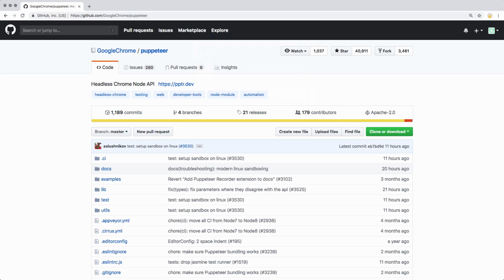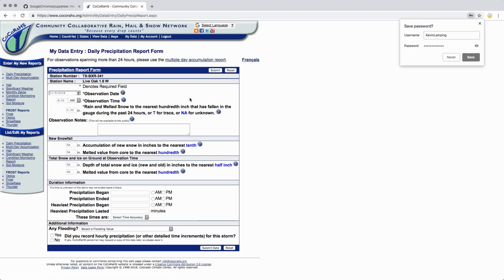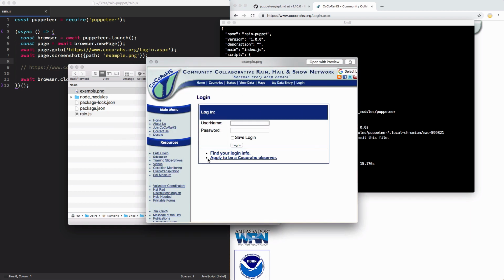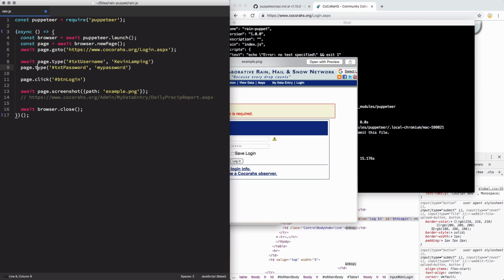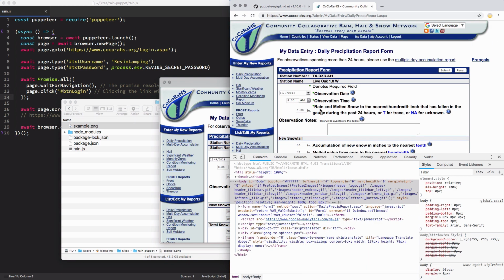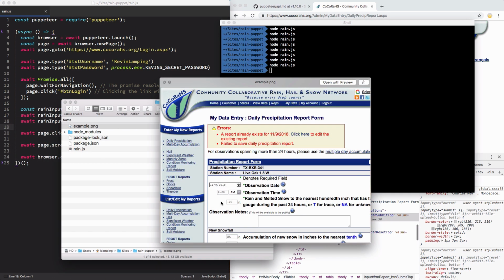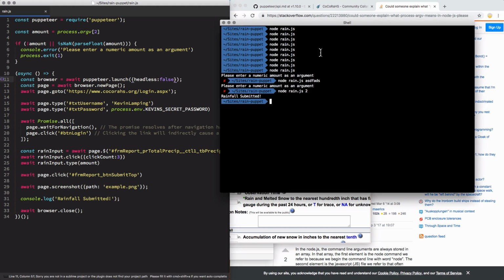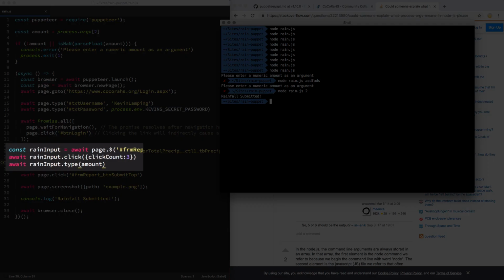Automated Form Submissions with Chrome Puppeteer & NodeJS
In this Automated Testing Tutorial, we will be learning how to use Chrome's Puppeteer to automate a form submission process.

Starting from the very beginning, I'll set up Puppeteer and write an automated script for logging in, then submitting a form taking in command line data.

If you enjoy these videos and would like to support more videos, take a look at my WebdriverIO course to see if it may help you:

Links:
Community Collaborative Rain, Hail and Snow Network